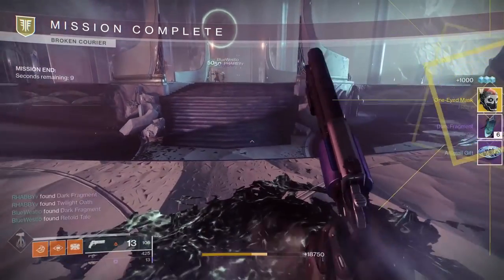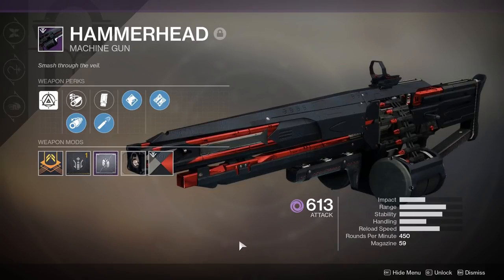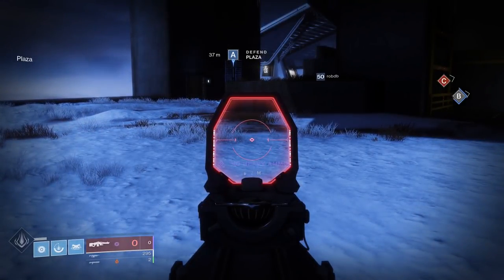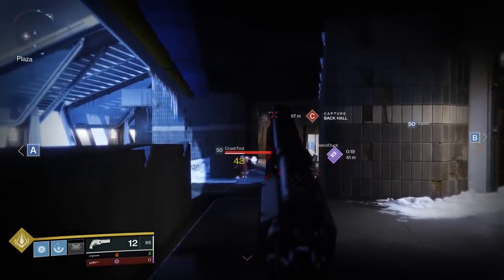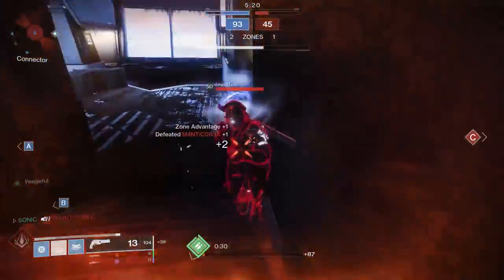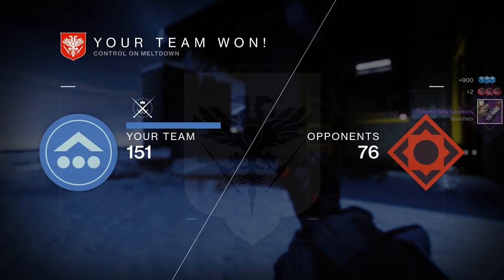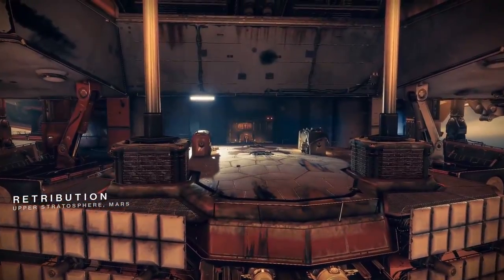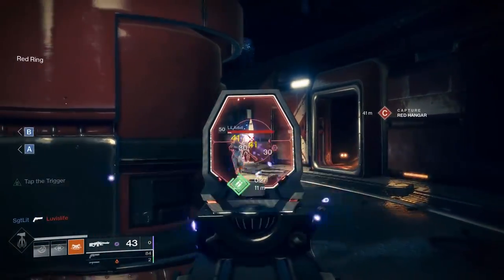Hammerhead - Forge Machine Gun | Destiny 2 Black Armory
Destiny 2 Hammerhead Machine Gun is the brand new forge exclusive weapon introduced in Black Armory, let's check out the gameplay!

Thanks to @IM4SONIC for the Hammerhead!